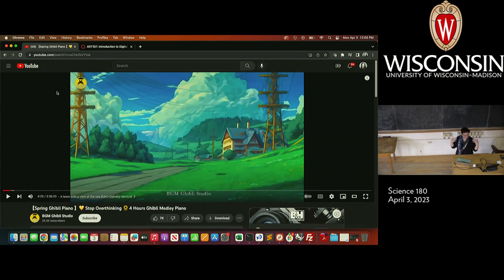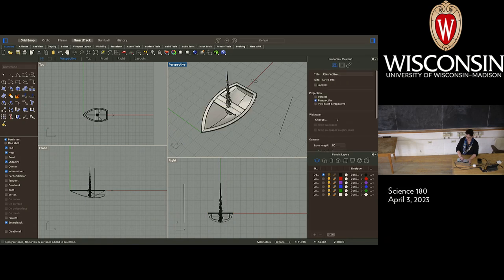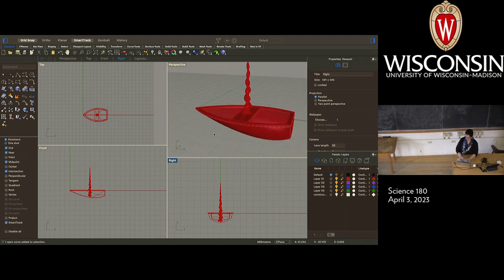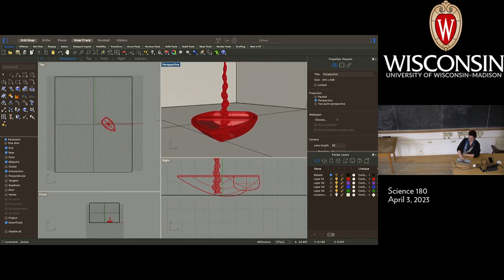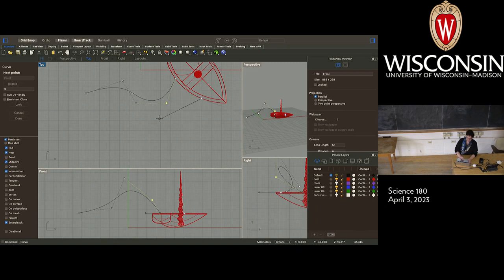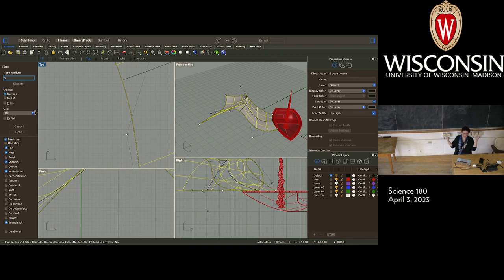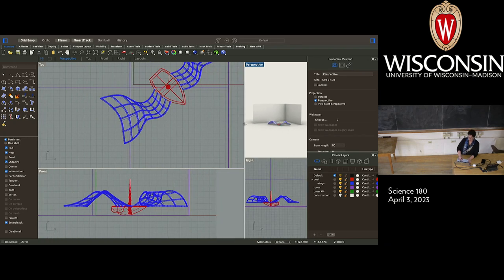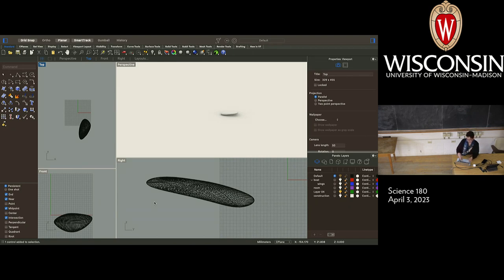ART 107 - Lecture Capture April 3rd